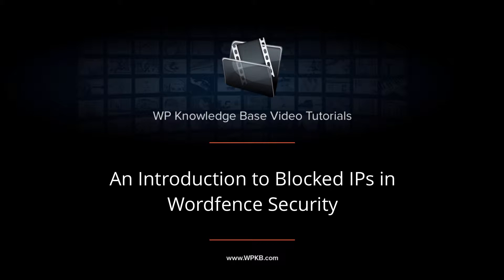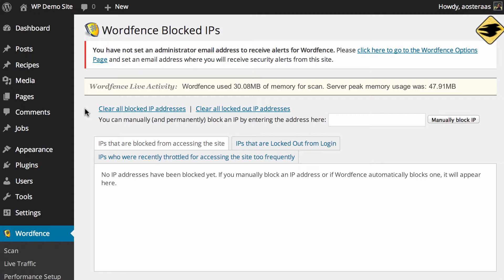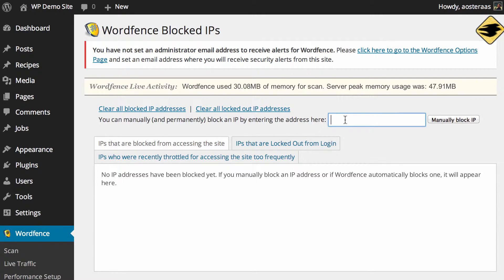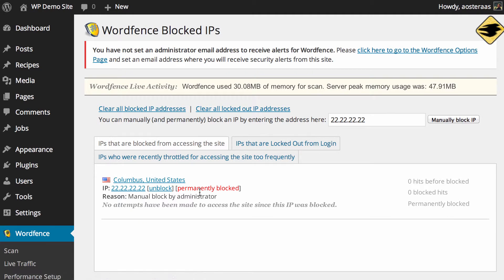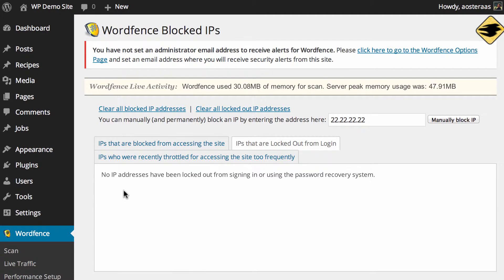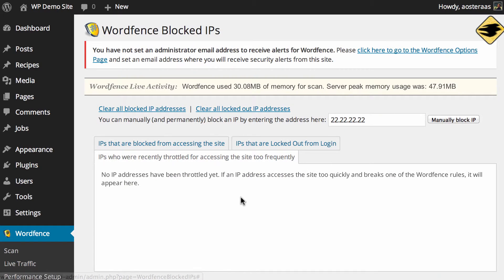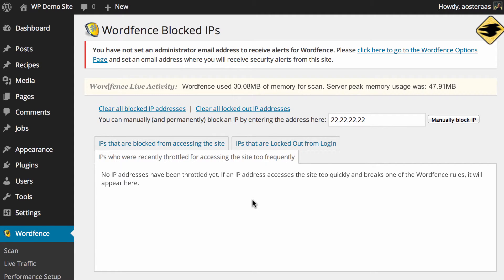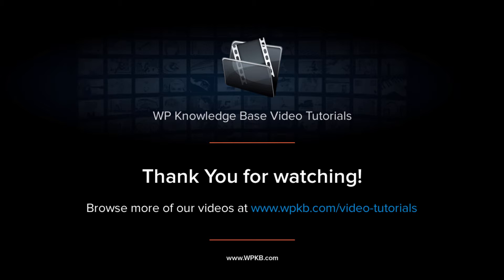An Introduction to Blocked IPs in Wordfence Security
In this video you will learn how to block and manage IP addresses that are attacking your website using Wordfence Security